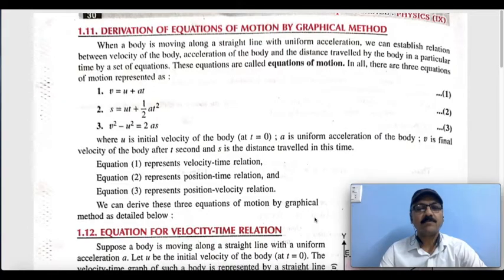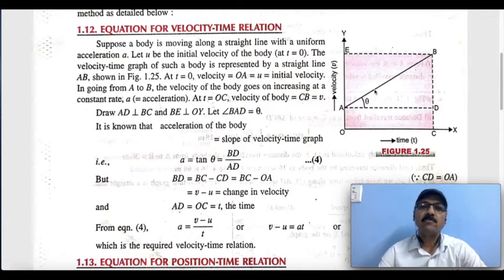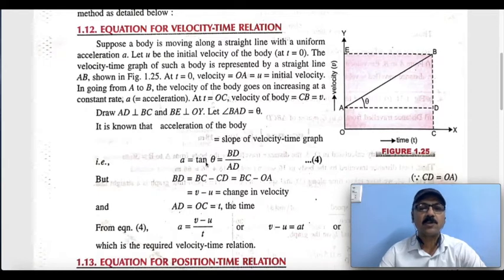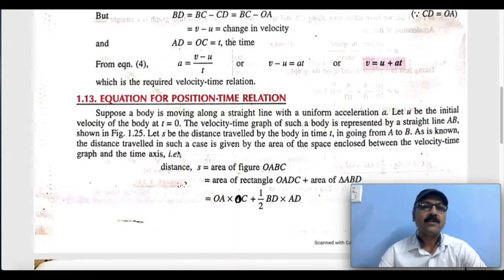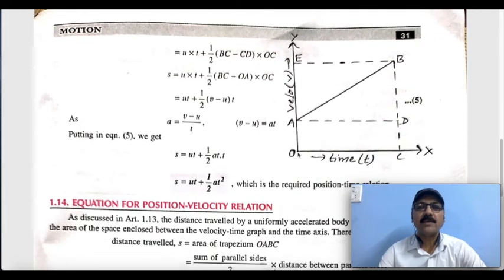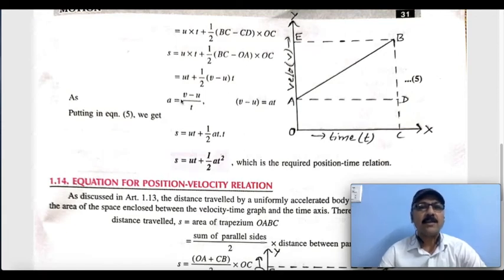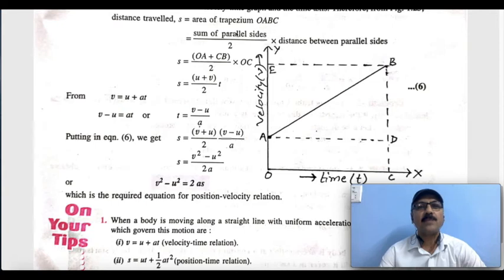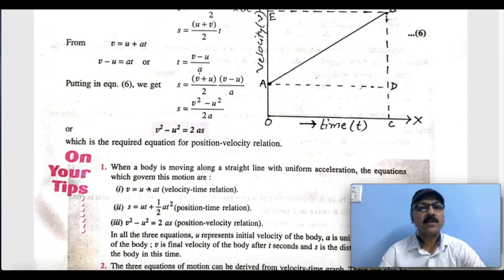EQUATIONS OF MOTION || CLASS IX || PHYSICS || MPS